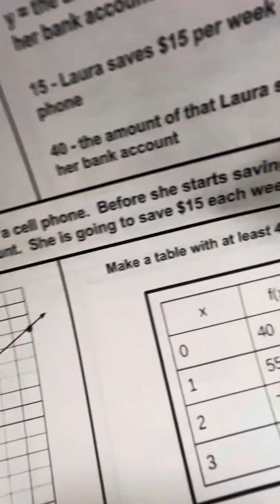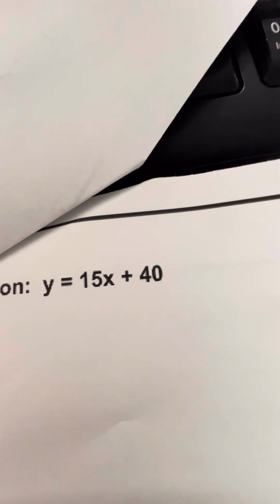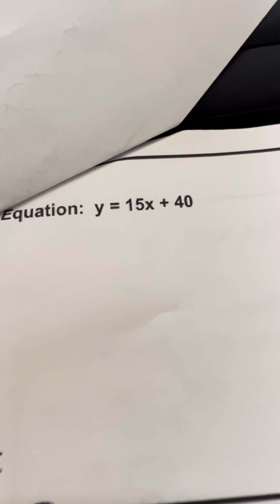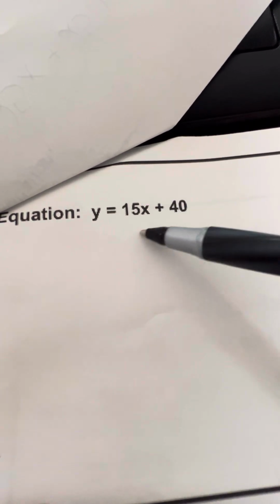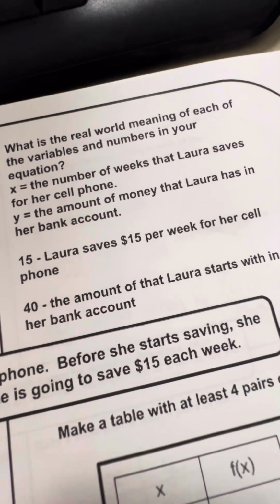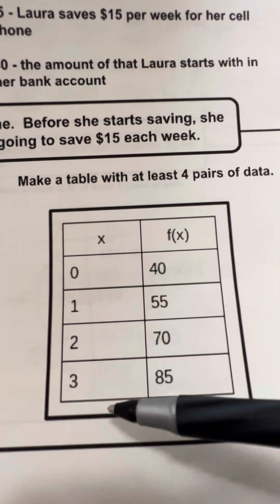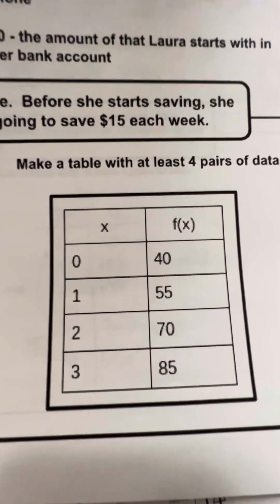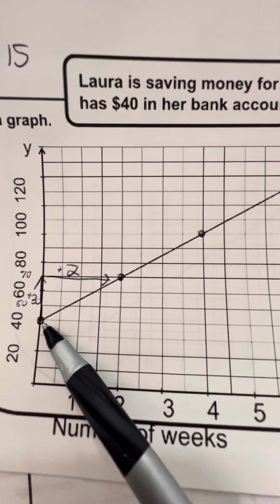Real world linear equations